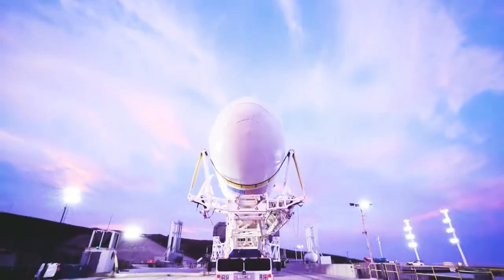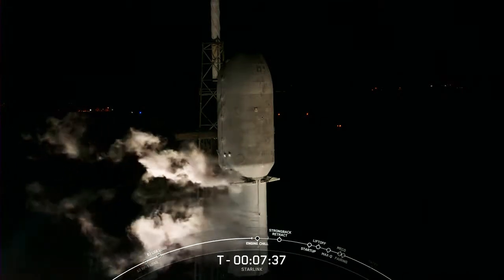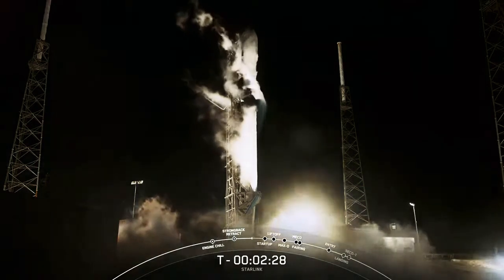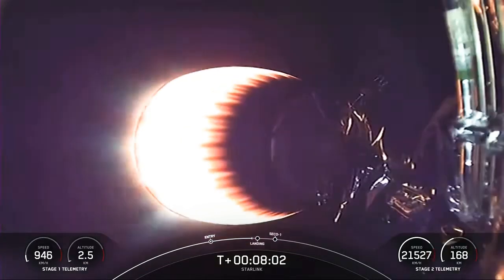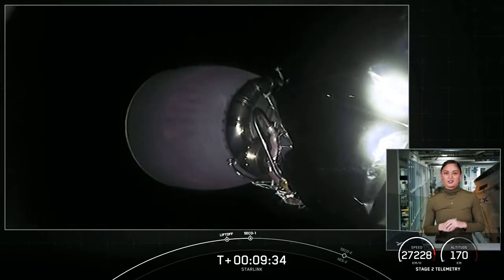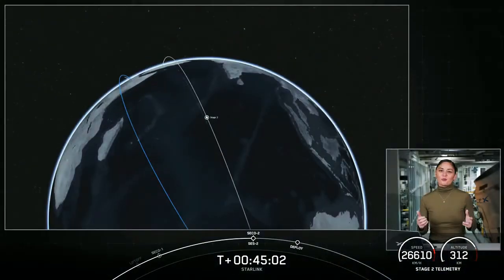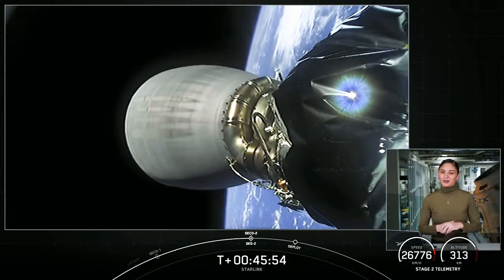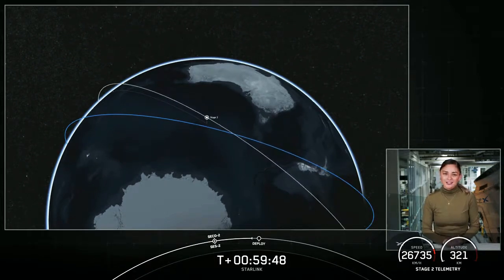Starlink Mission Weekly Update On Spacex.